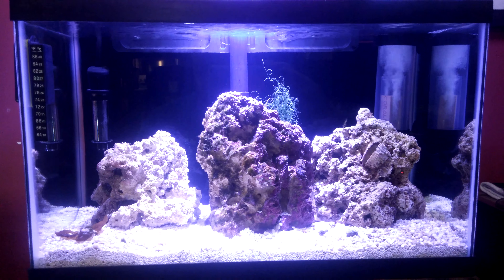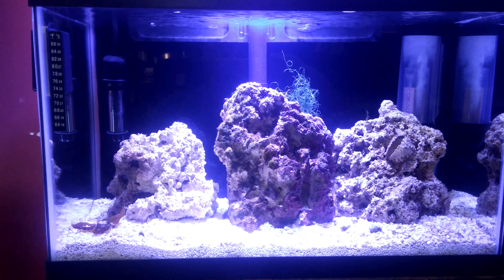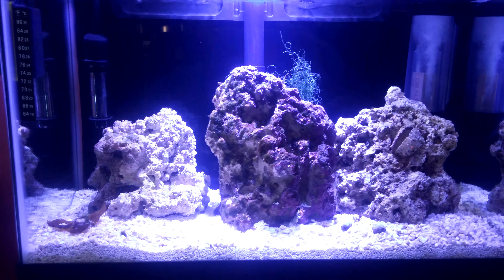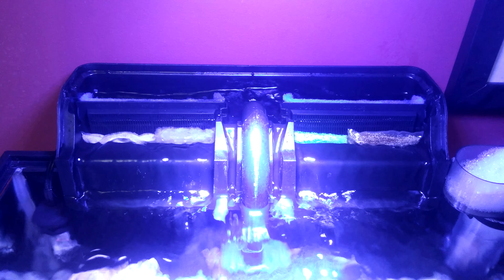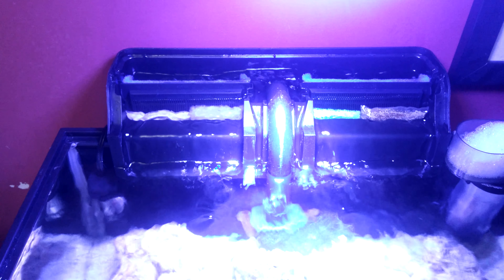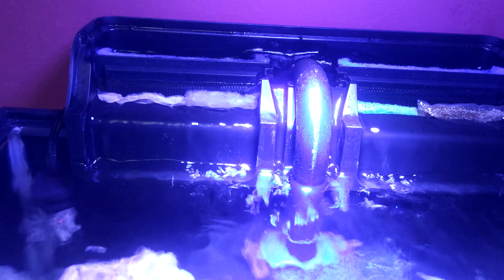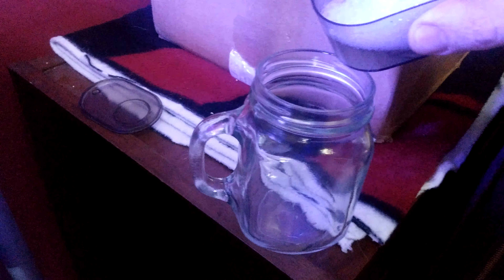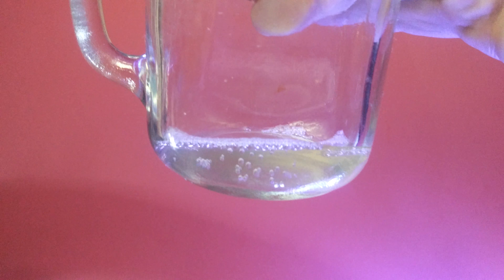10 Gallon Saltwater Aquarium - Early Setup & Starting Out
Quick run through of my 10 gallon Saltwater Aquarium.

Suggestions:
Get Lots of good Live Rock
Get a good light (I have a single PAR38 LED for now)
Get a Protein Skimmer (mine is a BioCube Protein Skimmer).